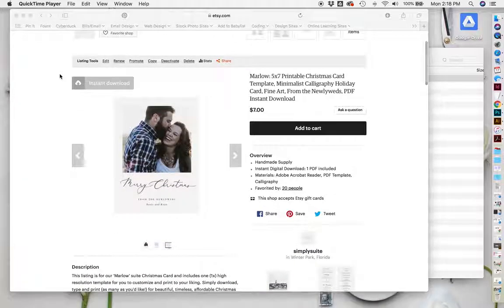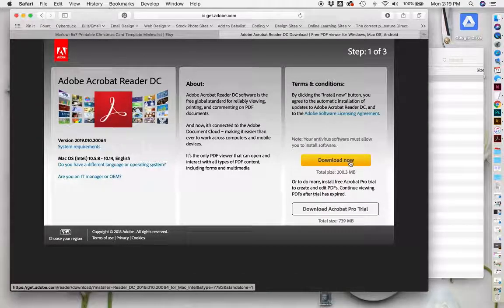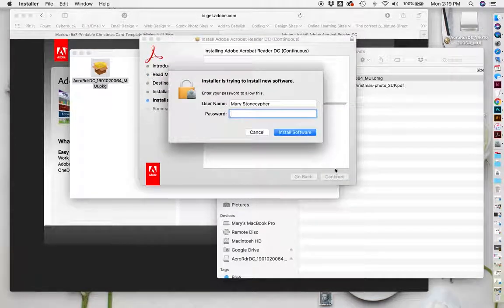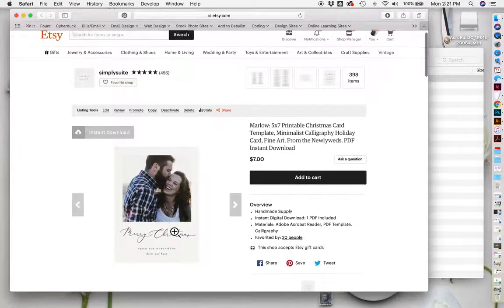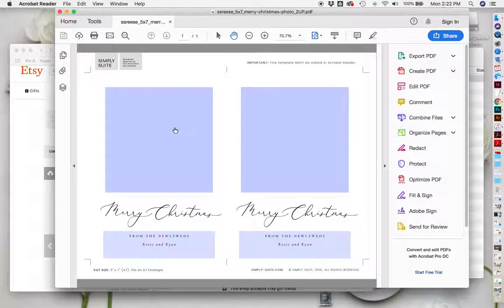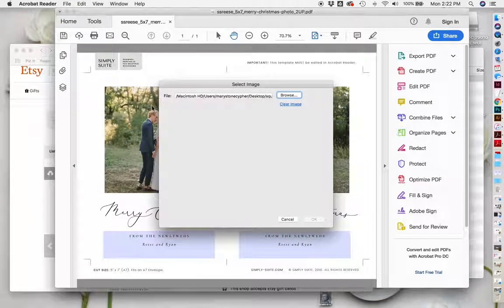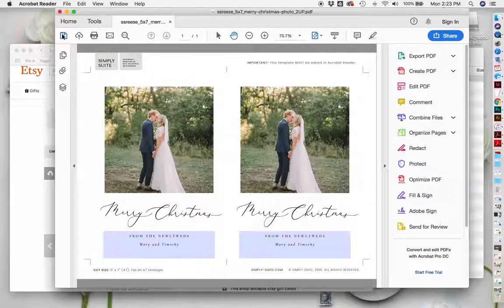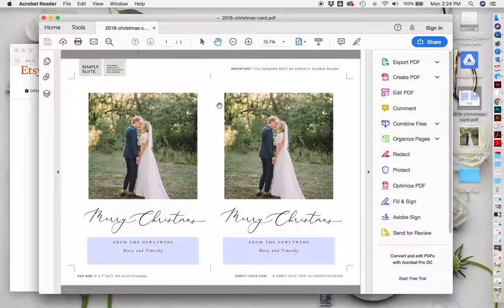SIMPLYSUITE: How To Edit Adobe Acrobat Reader DC Photo Card Template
In this video tutorial, we show you how to edit and save one of our photo card PDF templates using Adobe Acrobat Reader DC.

→ How It Works:
--- Open in Acrobat Reader (free)
2. TYPE: Update Highlighted Text Fields (Files are pre-populated as a guide).
3. PRINT: Print on your home printer, with an online printer or at a local shop.
4. TRIM: If printed at home, cut along indicated crop marks to trim.